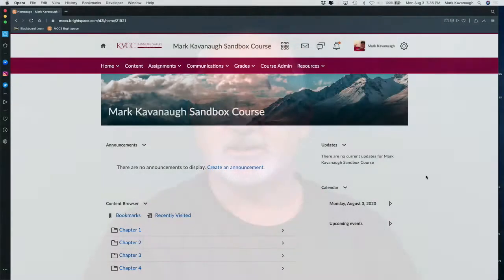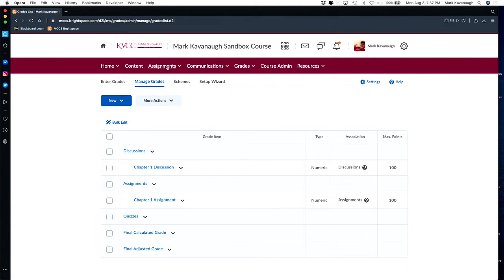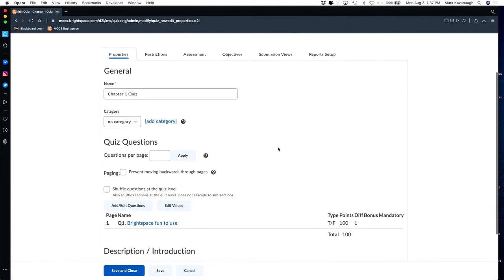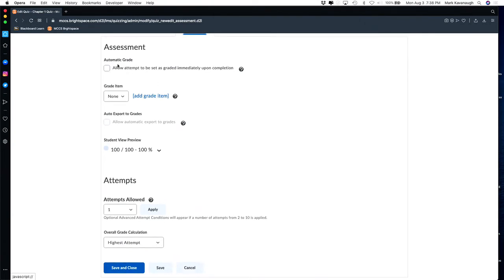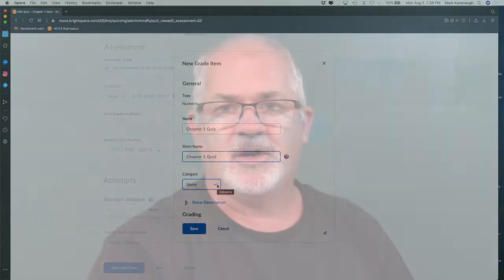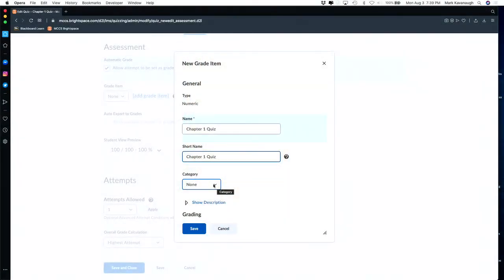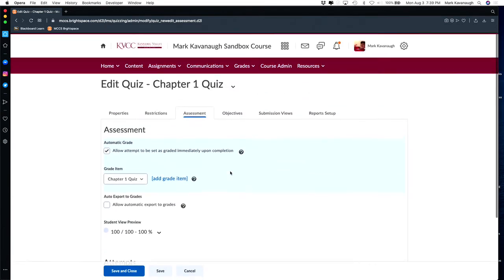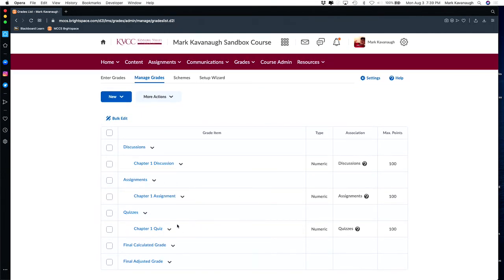Dealing with Brightspace - Connecting Quizzes to the Grade Book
Sometimes we create quizzes (and discussions or assignments) and forget to connect them to the grade book.  This video shows the easy fix to making the connection between your graded assessments and the grade book.